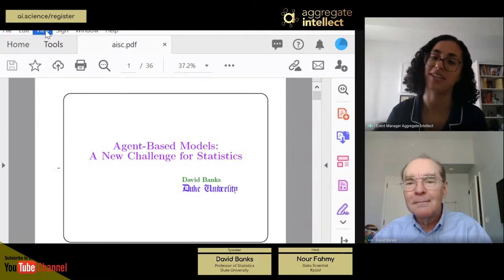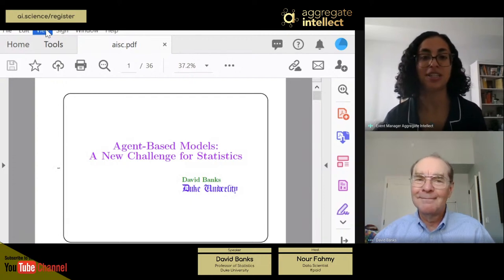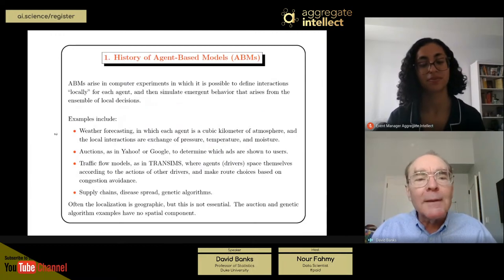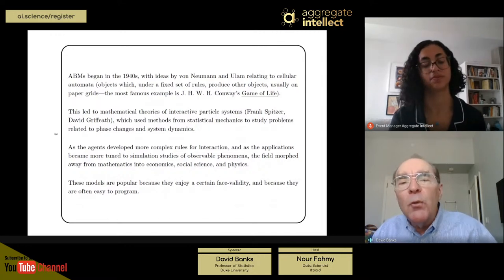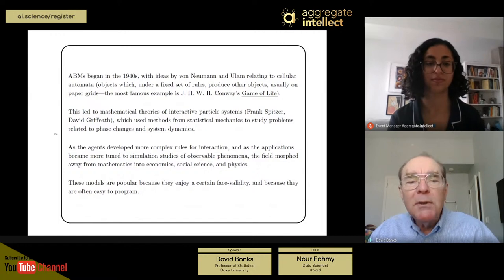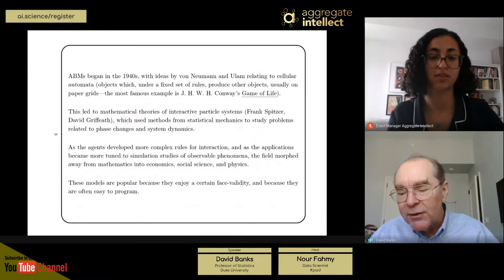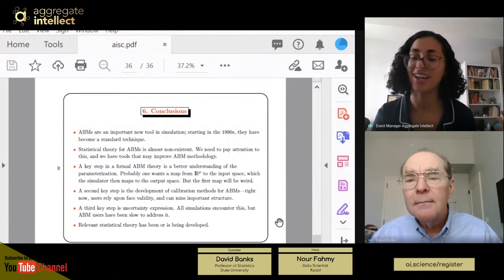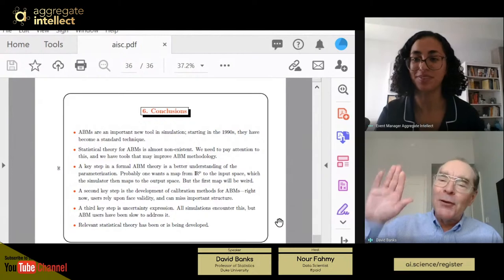Statistical Issues in Agent-Based Models | AISC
Speaker: Professor David Banks; Host: Nour Fahmy

Motivation:
Agent-based models (ABMs) are computational models used to
simulate the actions and interactions of agents within a system.
Usually, each agent has a relatively simple set of rules for how it
responds to its environment and to other agents. These models are used
to gain insight into the emergent behavior of complex systems with many
agents, in which the emergent behavior depends upon the micro-level
behavior of the individuals. ABMs are widely used in many fields, and
this talk reviews some of those applications. However, as relatively
little work has been done on statistical theory for such models, this
talk also points out some of those gaps and recent strategies to address
them